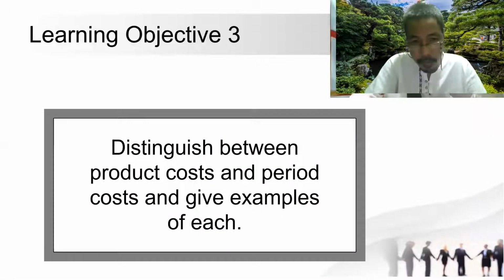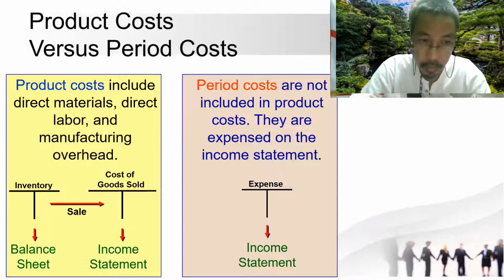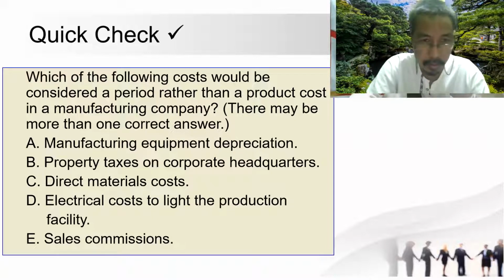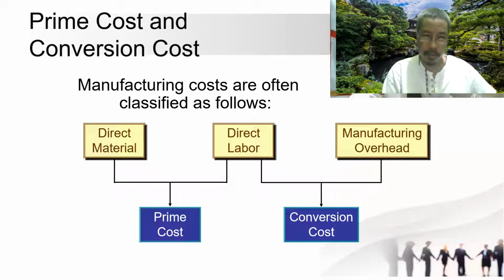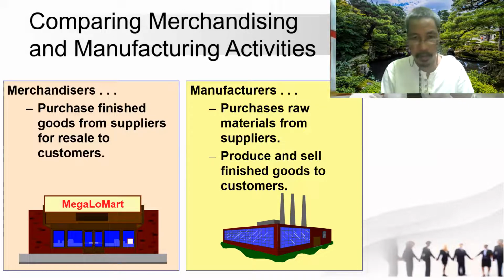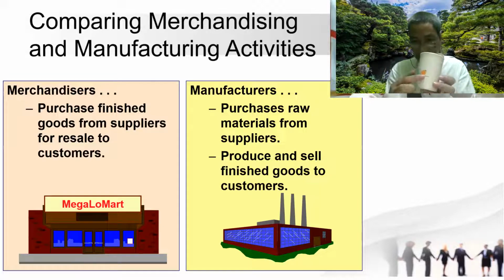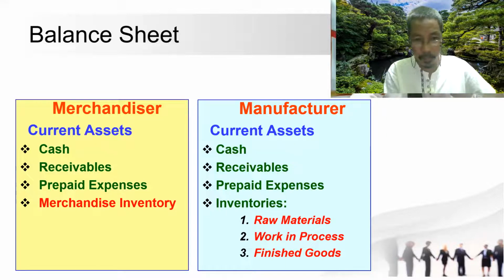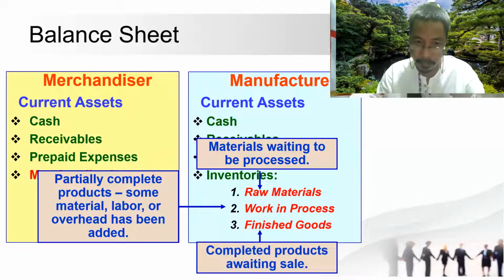Merchandising vs Manufacturing || Managerial Accounting & COST Concepts: Chapter 01 Module M01.03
3 Units Lecture Course

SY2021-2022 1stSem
Textbook:

Merchandising vs Manufacturing
Managerial Accounting & COST Concepts